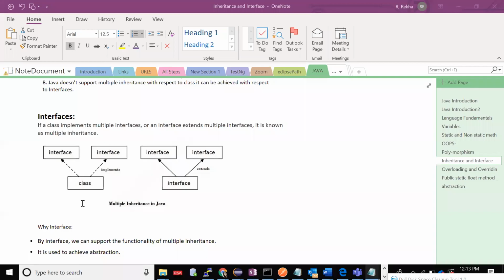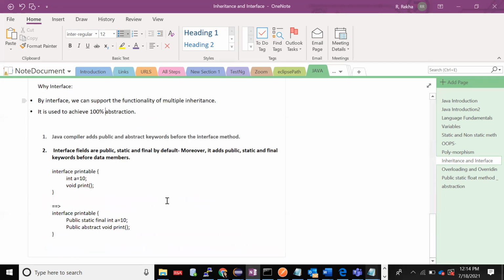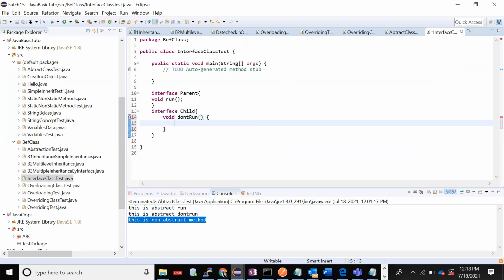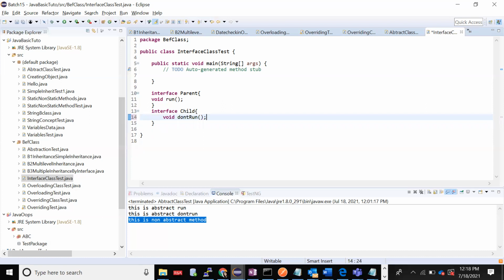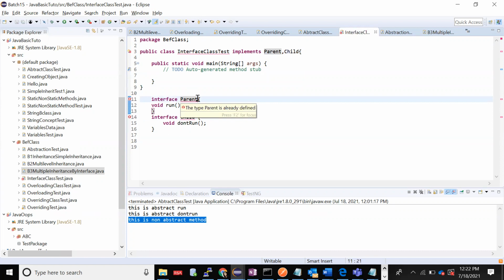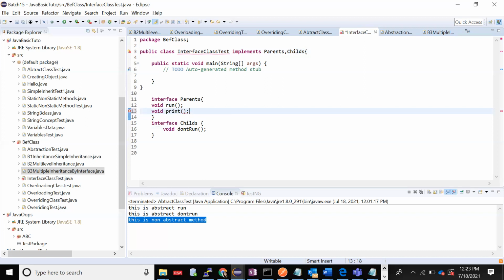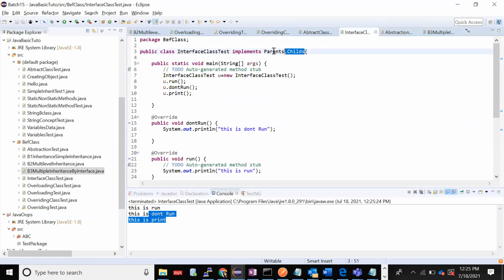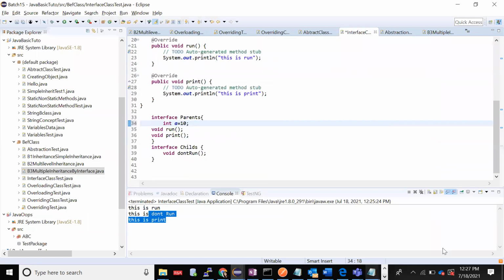What is Interface in Java | Java Interface #11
If a class implements multiple interfaces, or an interface extends multiple interfaces, it is known as multiple inheritance.

Why Interface:

• By interface, we can support the functionality of multiple inheritance.
• It is used to achieve 100% abstraction.

 1. Java compiler adds public and abstract keywords before the interface method.

 2.  Interface fields are public, static and final by default- Moreover, it adds public, static and final keywords before data members.

 interface printable {
  int a=10;
  void print();
 interface printable {
  Public static final int a=10;
  Public abstract void print();